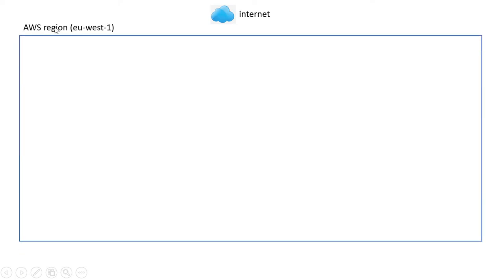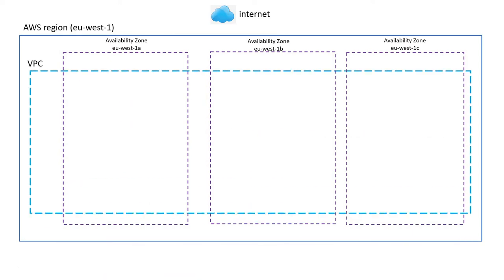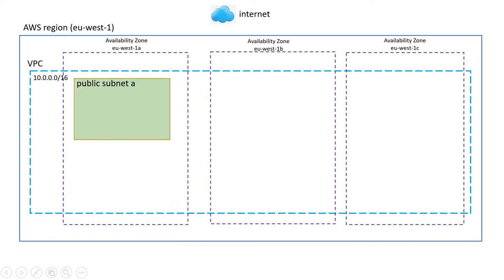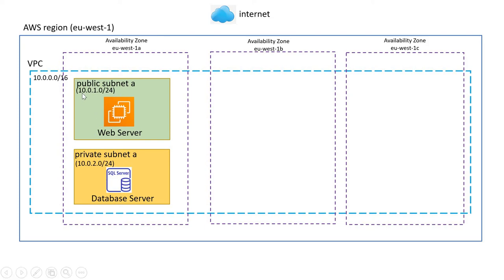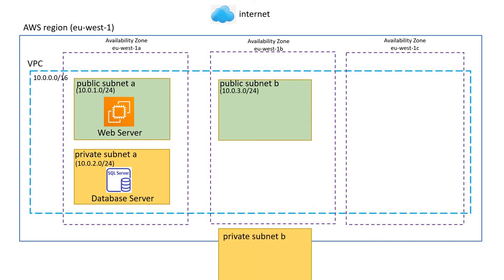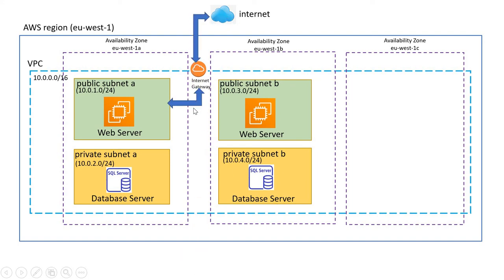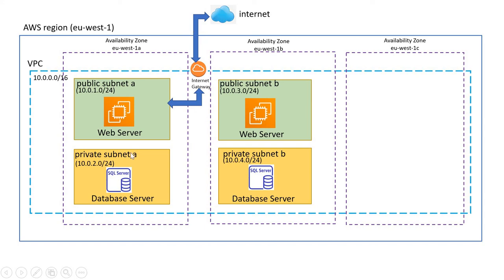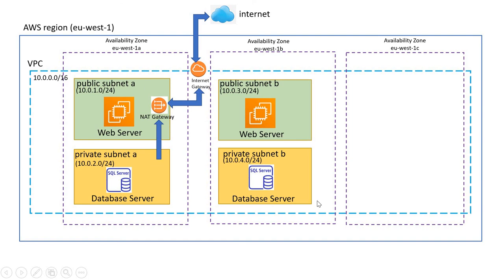Mastering AWS Networking Basics: Regions, VPCs, Subnets, Internet Gateway, NAT Gateway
Learn all about AWS networking basics in this informative video! In this video we will discuss the basic networking concepts like regions, availability zones, subnets, internet gateway, nat gateway etc.